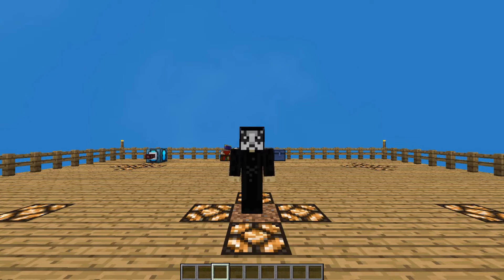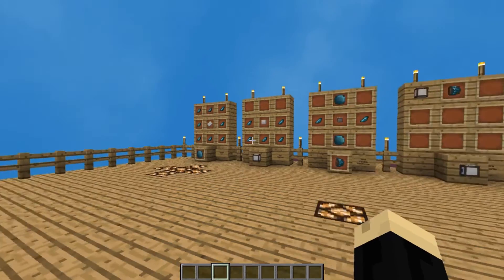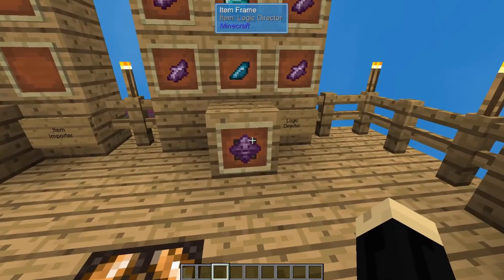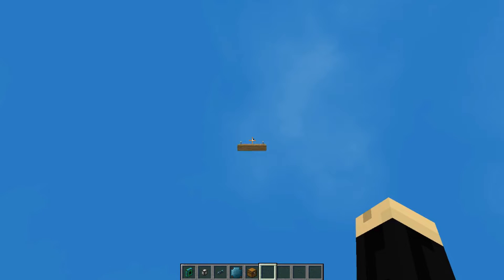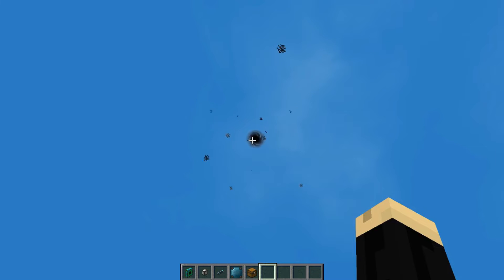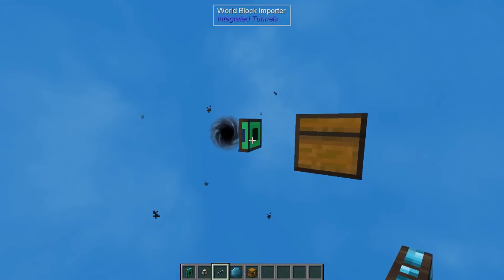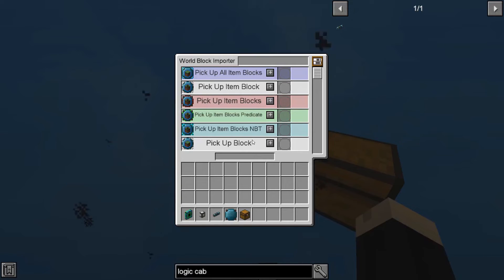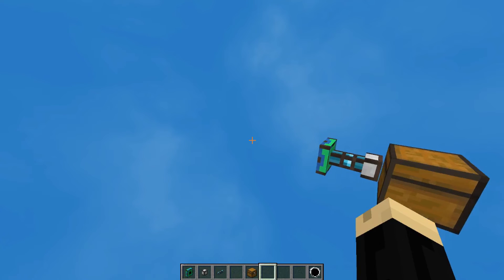Minecraft - Sky Factory 4 - How to Pick Up and Move Gravitational Anomalies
In this Minecraft Sky Factory 4 tutorial I show how to pick up a Gravitational Anomaly which will allow you to move it to the Overworld or another location.